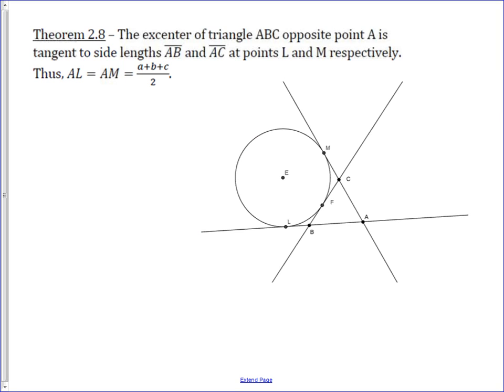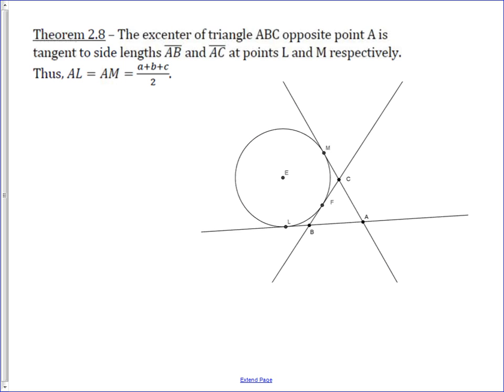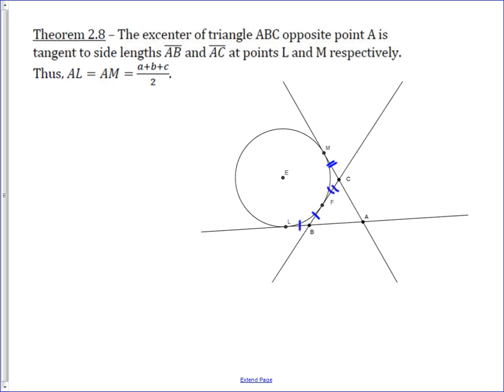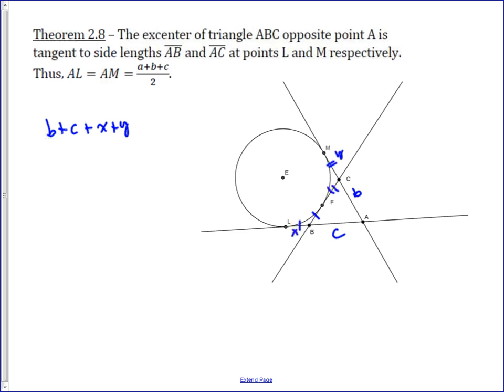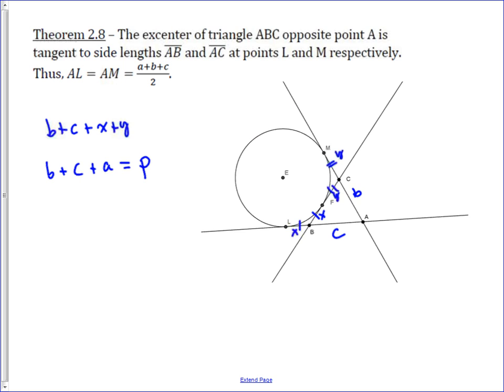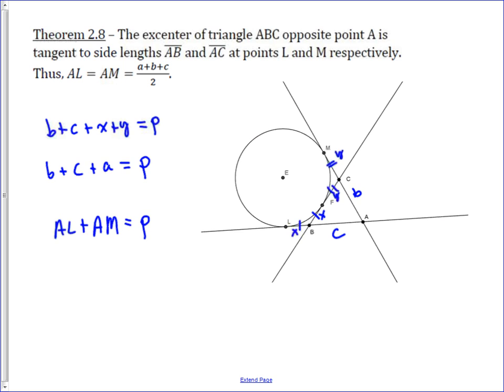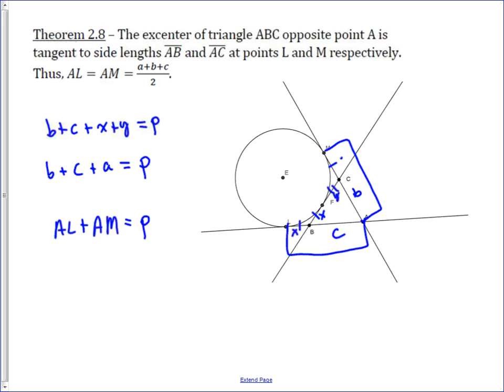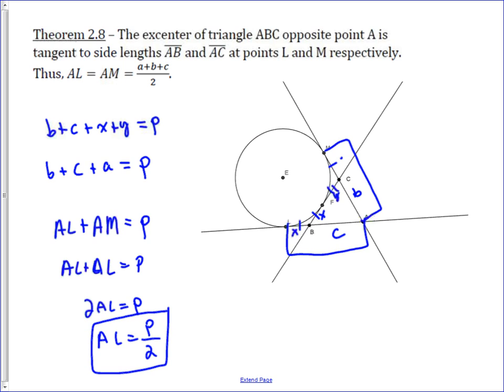The Connection of the Excircle and Semi-perimeter of a Triangle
In this theorem, we look at an excircle in a triangle and how it connects to the semiperimeter of the triangle.